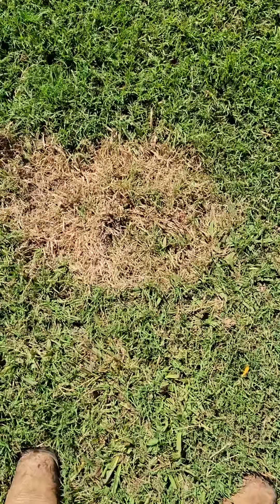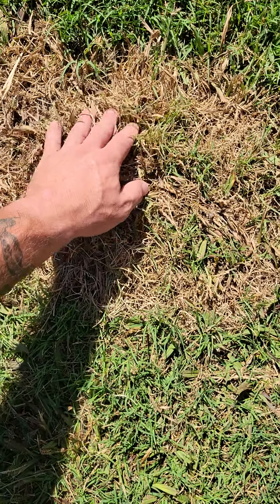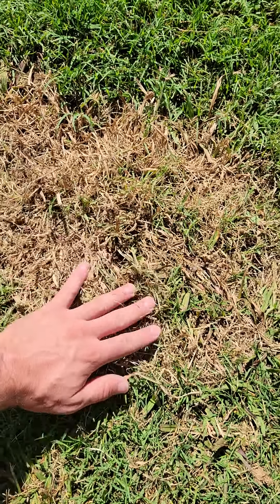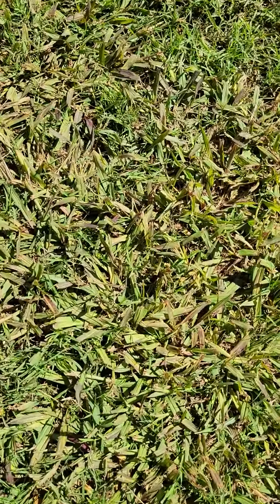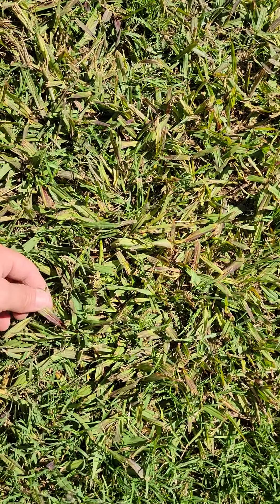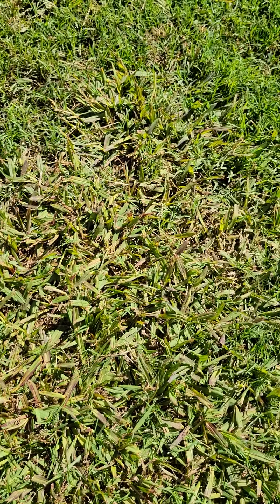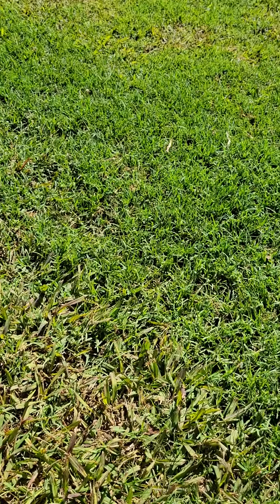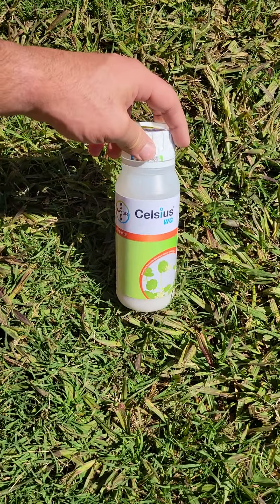Dallisgrass vs Celsius vs Roundup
I tested out Celsius on some stubborn dallisgrass and also sprayed Roundup on it as well. Roundup will kill it, along with whatever grass you had around it. Celsius will mainly target the dallisgrass and is only safe for warm season grasses, like bermudagrass, zoysia and St. Augustin. It's a slow, drawn out process killing dallisgrass with whatever you use. Be patient, and don't spend money on the wrong herbicides!!!